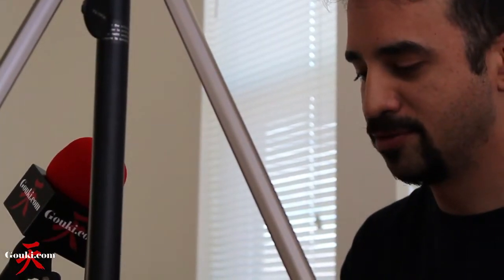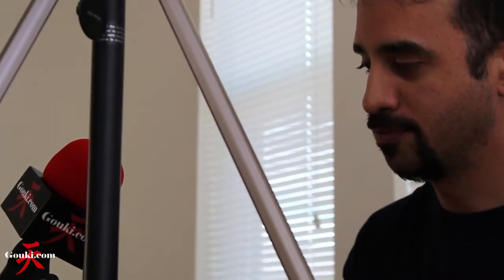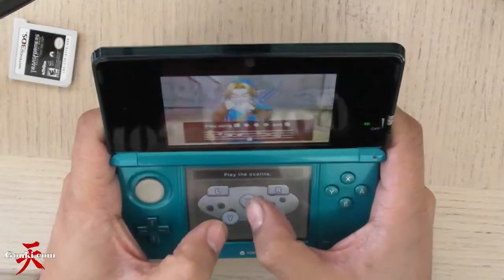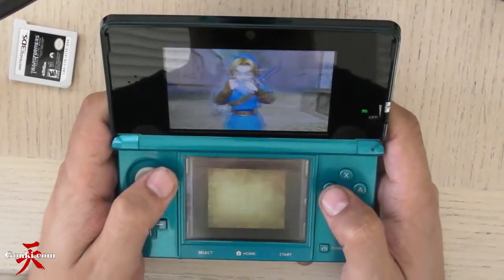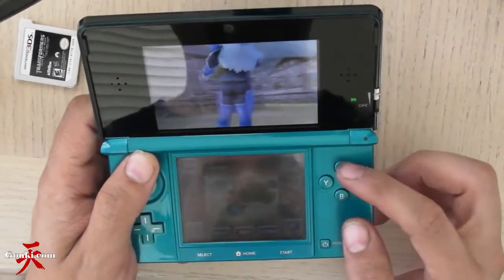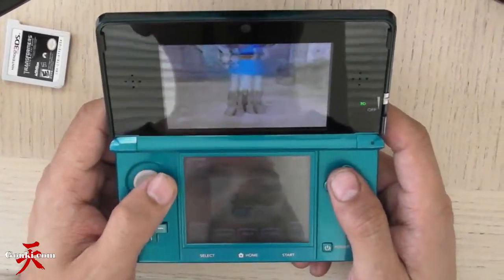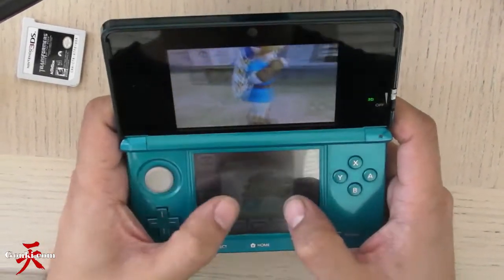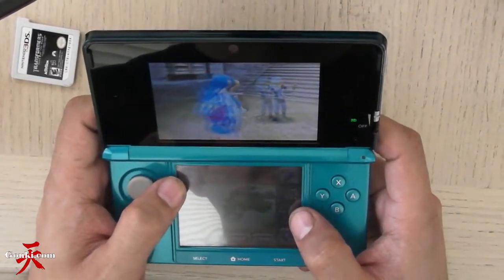The Legend of Zelda Ocarina of Time 3D FnJimmy Golden Video Review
More info on The Legend of Zelda: Ocarina of Time 3D